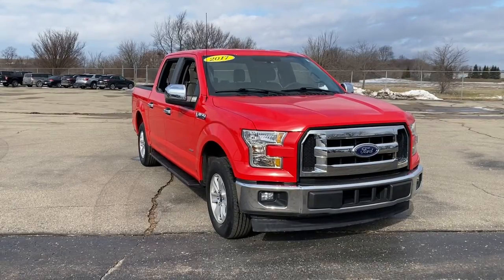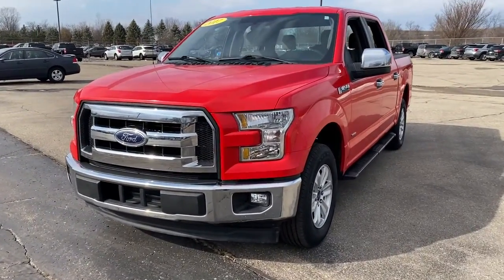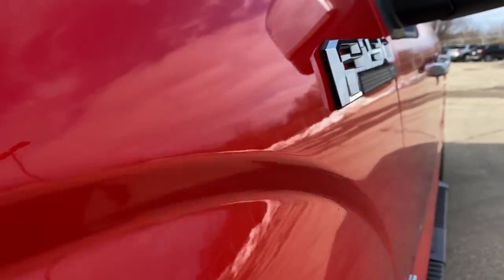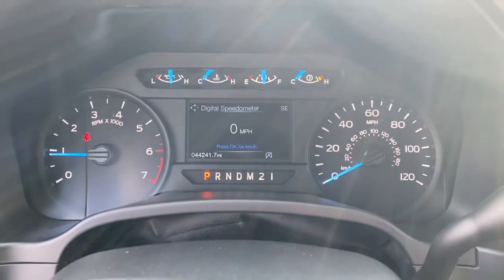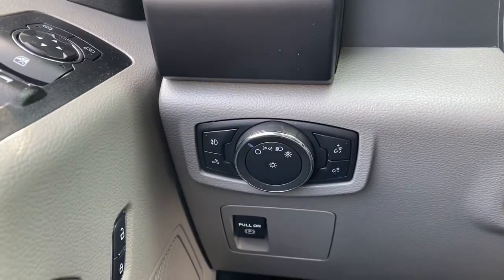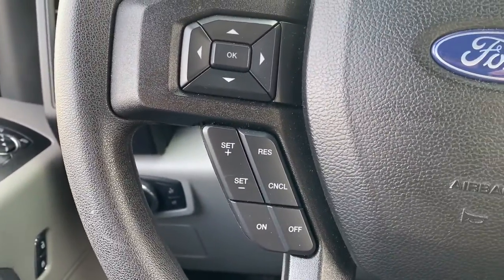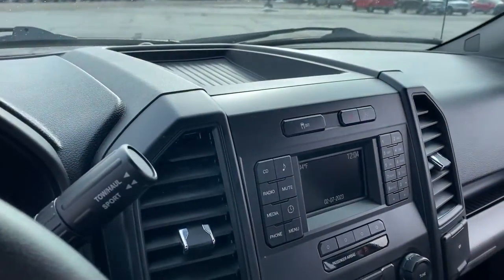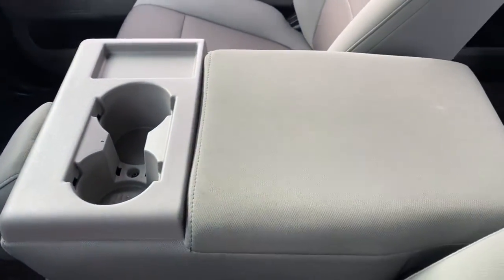2017 Ford F-150 Saline, Ann Arbor, Ypsilanti, Belleville, Milan 220620A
Race Red Used 2017 Ford F-150 XL available in 7070 East Michigan Avenue, Saline, Michigan at Briarwood Ford. Servicing the Saline, Ann Arbor, Ypsilanti, Belleville, Milan, MI area.

F-150 XL
2017 Ford F-150 XL - Stock#: 220620A

Briarwood Ford
7070 East Michigan Ave